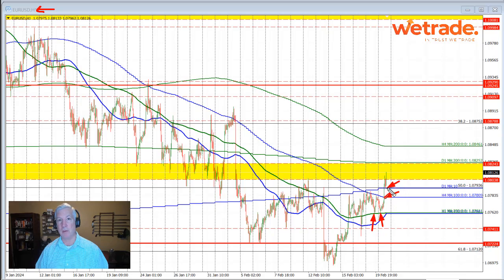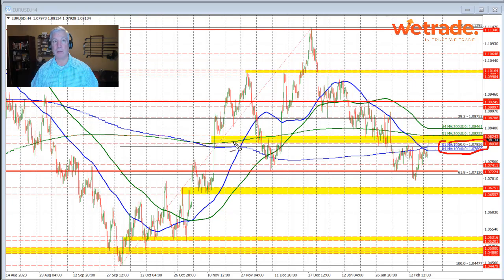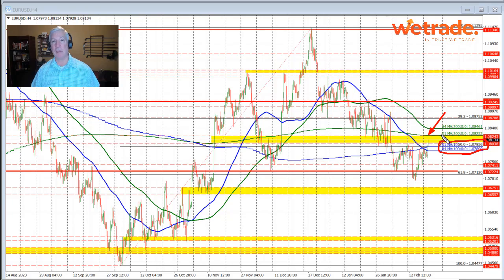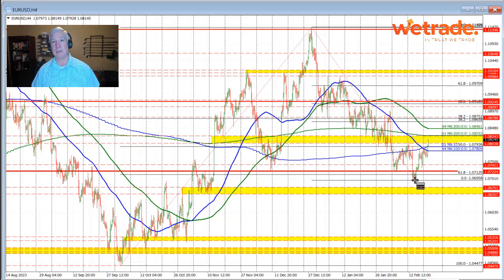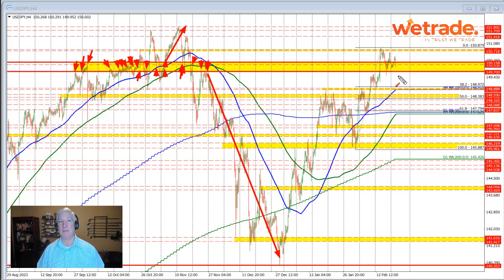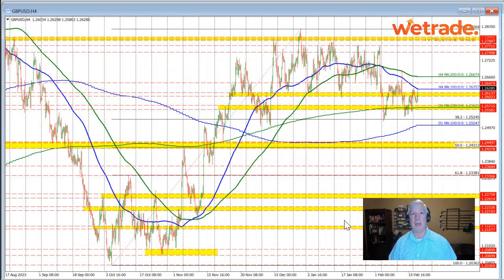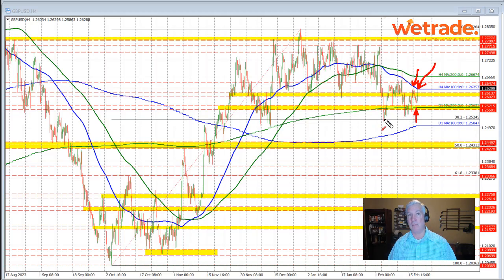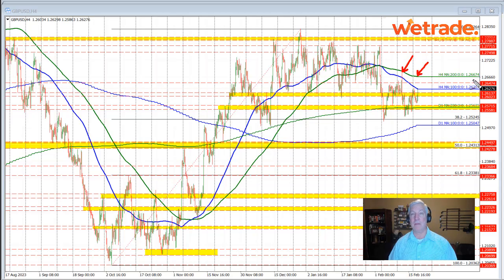Kickstart your FX trading for Feb 20 with a technical look at the EURUSD, USDJPY & GBPUSD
The video takes a technical look at the 3 major currency pairs including the EURUSD, USDJPY and GBPUSD.